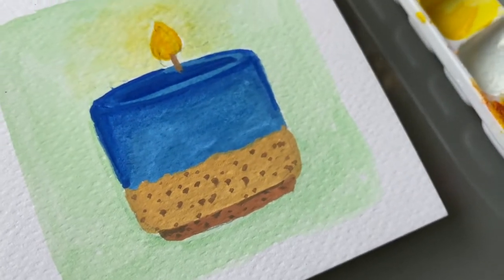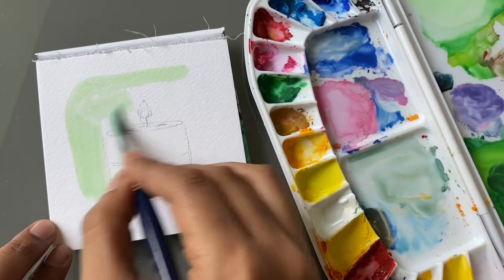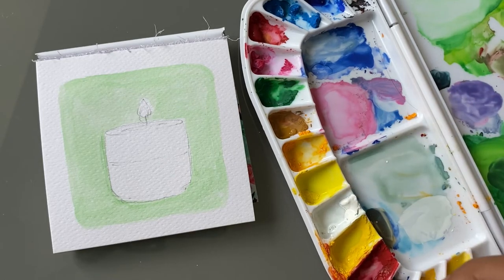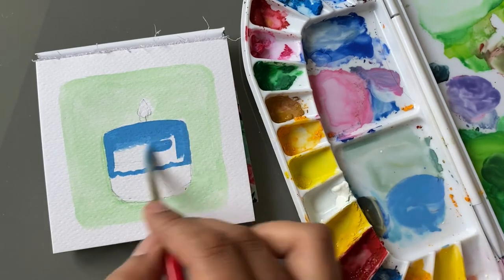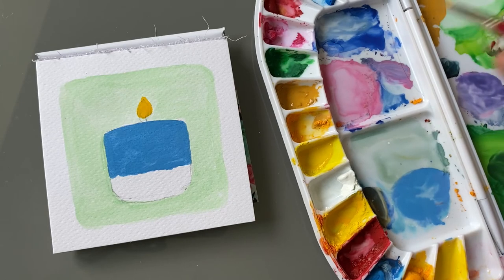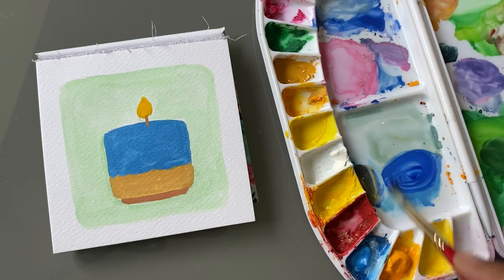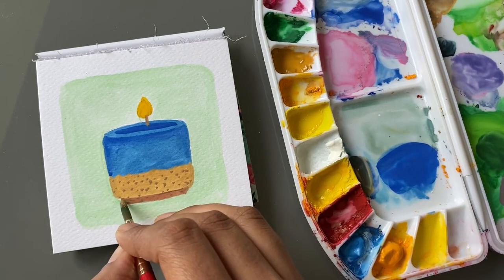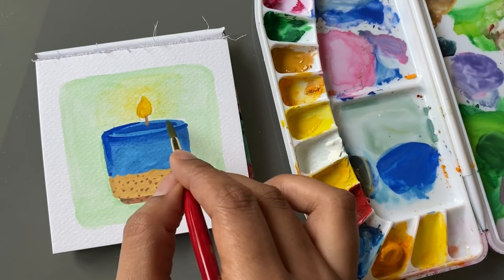Ceramic Candle easy drawing and painting in Winsor & newton gouache for beginners | Sketchbook ideas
Paints - Winsor and Newton professional gouache
Sheets - 300 GSM paper
Palette - Mont marte